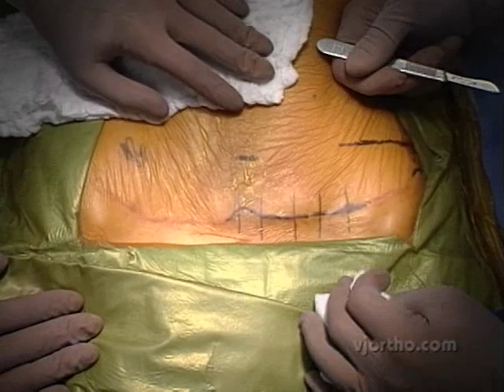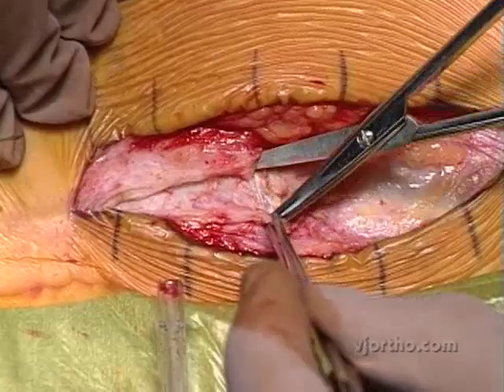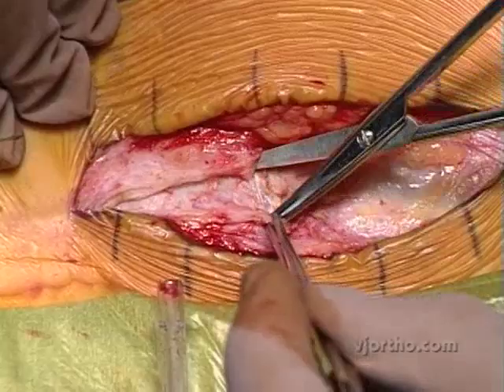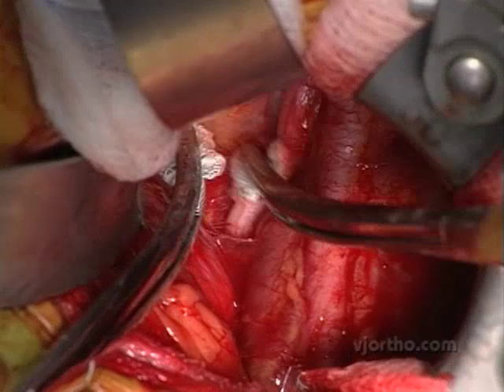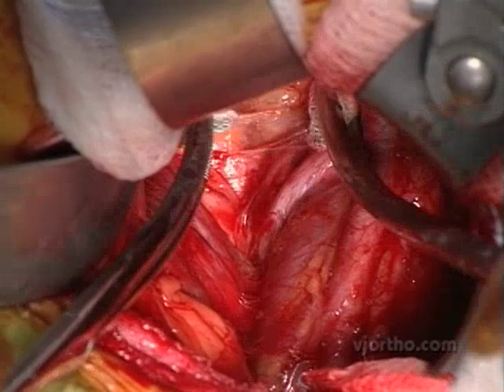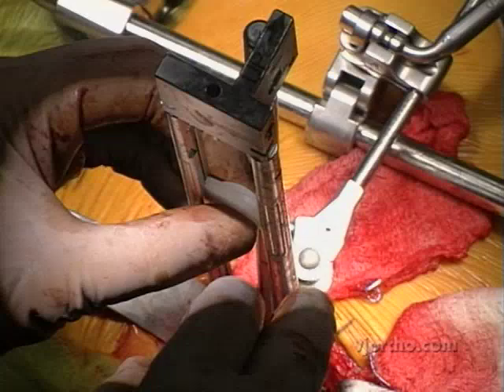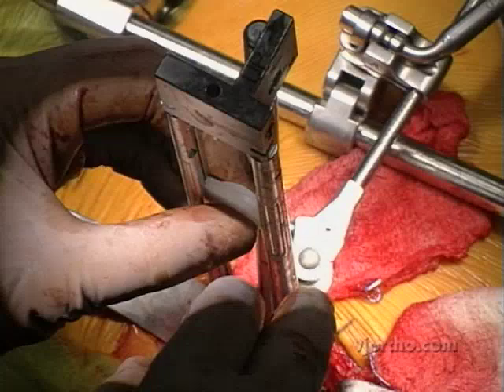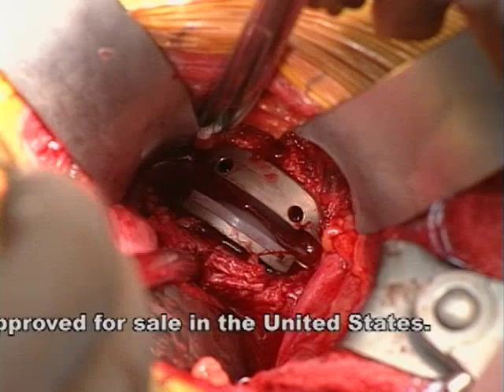Spine Surgery: Lumbar Total Disc Replacement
This trailer is a preview of the full-length operation available
This presentation, featuring Frank P. Cammisa Jr., MD, Federico P. Girardi, MD, Gary A. Fantini, MD, Russel C. Huang, MD and Thierry Marnay, MD, covers  Indications
    Contraindications,
    Preoperative Planning,
    Surgical Team Concept,
    Avoiding Complications and
    Benefits of Non Fusion Technology.
Symptomatic lumbar degenerative disc disease is a challenging entity to treat. The result of arthrodesis may be compromised in the short term by pseudoarthrosis and in the long term by pain at the iliac crest donor site and by junctional degeneration. Total disc replacement has the potential to replace arthrodesis as the preferred surgical treatment of degenerative disc disease in some patients. In this JBJS /VJO video supplement to the article, Dr. Frank P. Cammisa, Jr., M.D., et al., discuss and present indications, contraindications, the importance of a trained surgical team and demonstrate the surgical technique of lumbar disc replacement utilizing a device developed in France by Thierry Marnay, M.D., and currently in use in selected European spine centers.